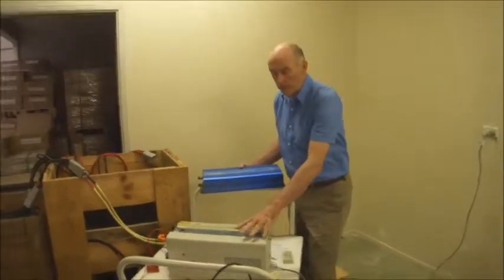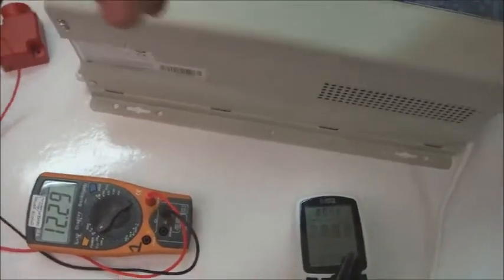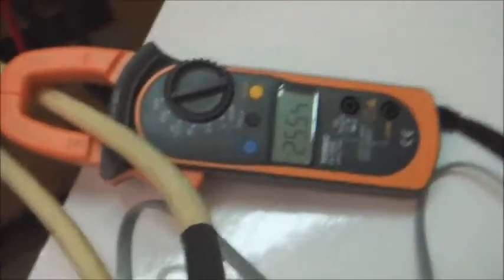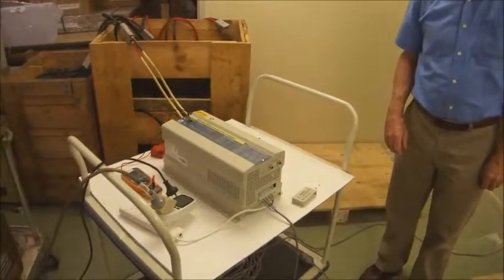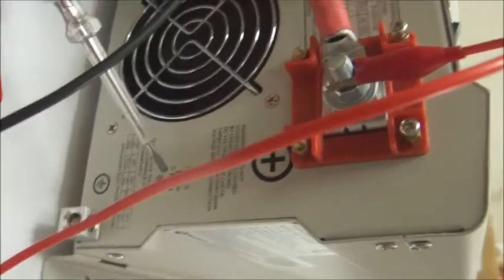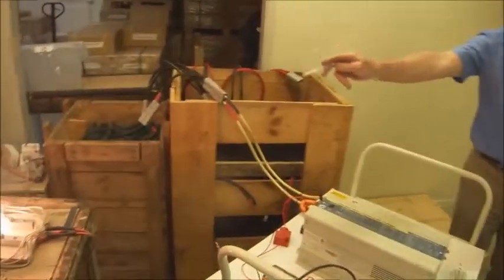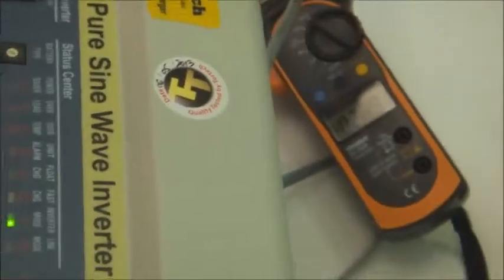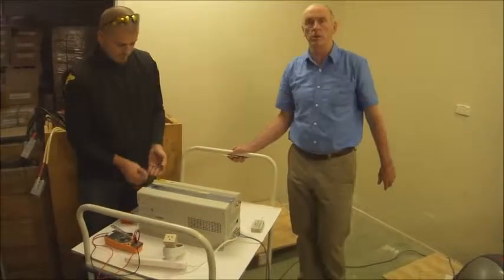Demonstration of low frequency Transformer based Pure sinewave Inverter Part 2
Part 2 of this video looks at:
Durability - why use a transformer based inverter in a vehicle?
Operating the Inverter
Battery Charging Mode
Charging the battery and supplying power from mains at same time